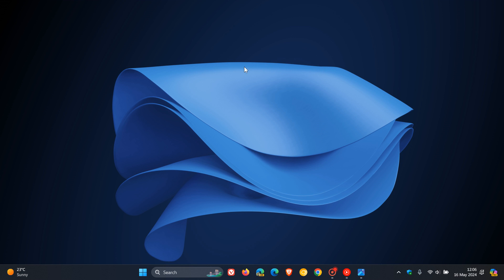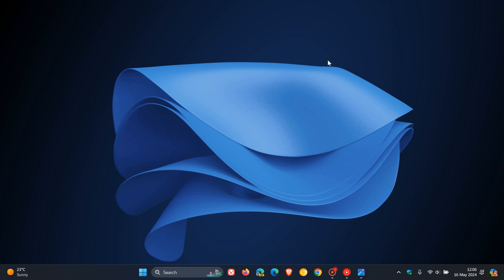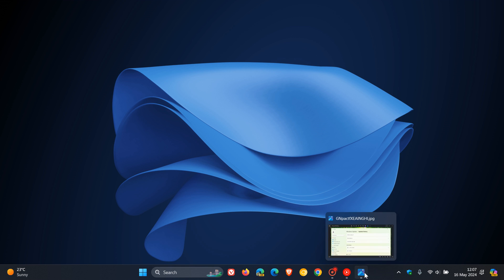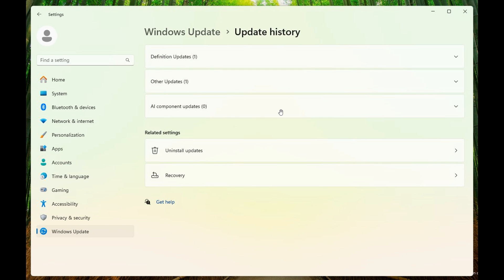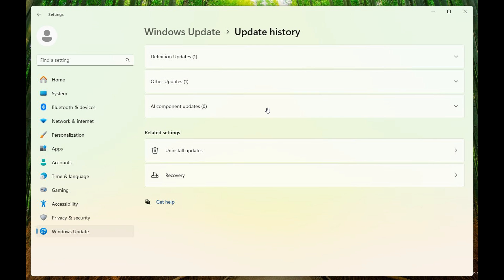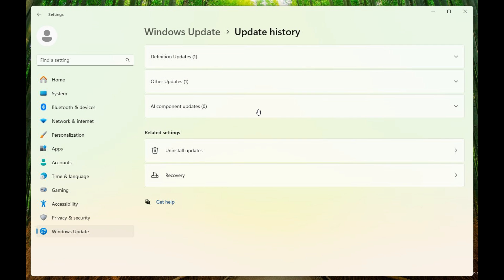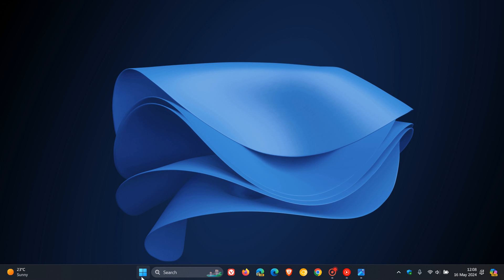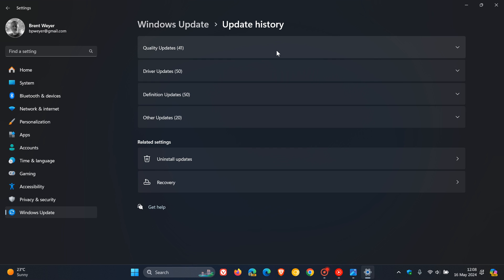Windows 11 24H2 to get AI Component Updates through Windows Update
Windows 11 Canary Build 26217 includes a new hidden section in Settings for managing “AI component updates.”